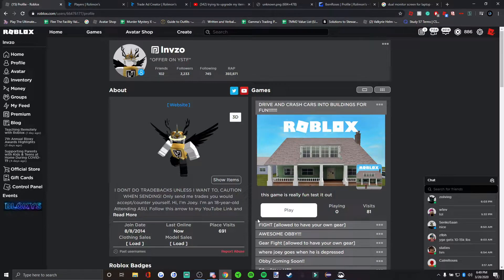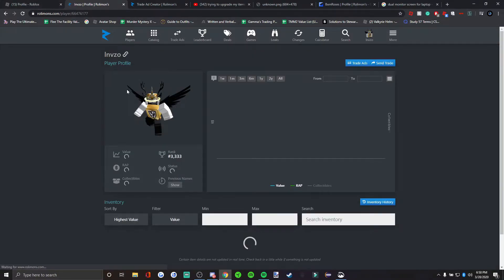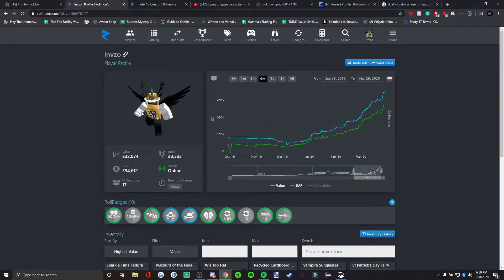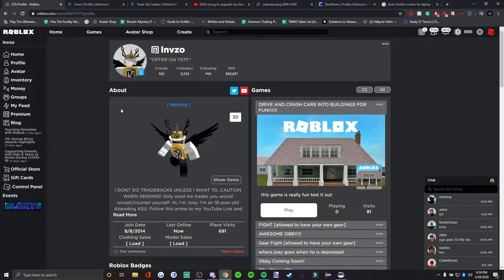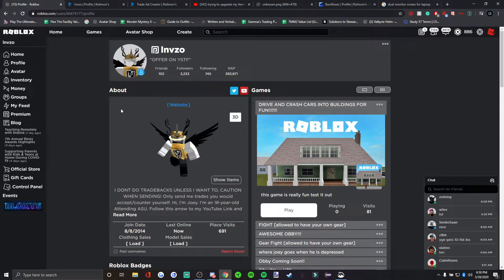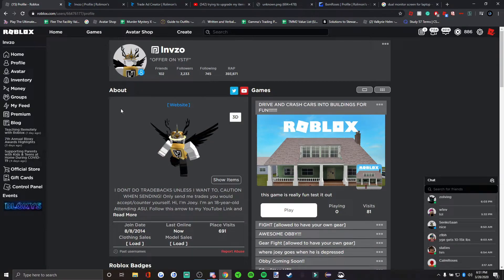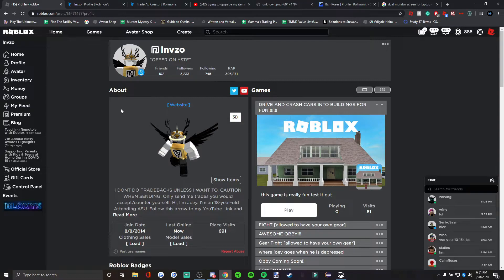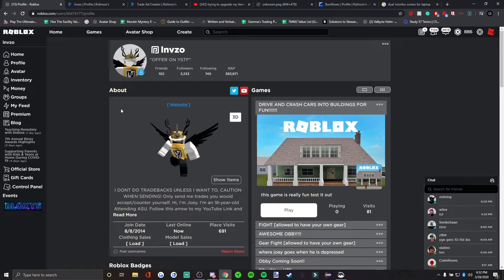New Content added to my channel?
I hope you guys enjoyed the video, leave comments about what Roblox games I should make videos on in the future.
Got any questions? My Discord: lnvzo#6969